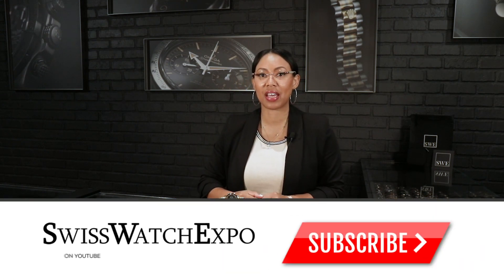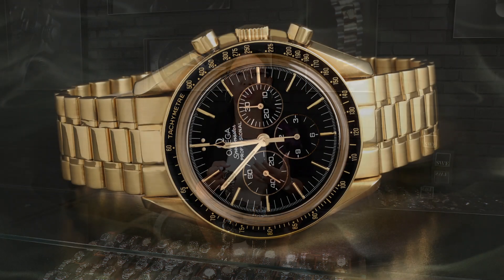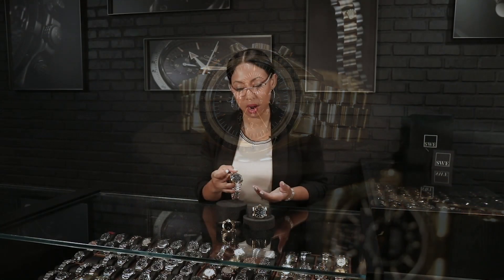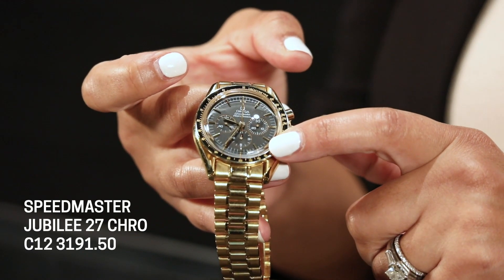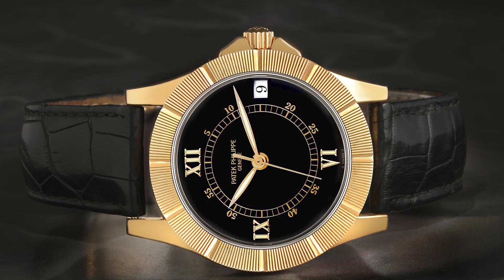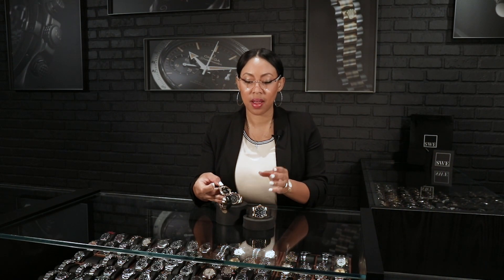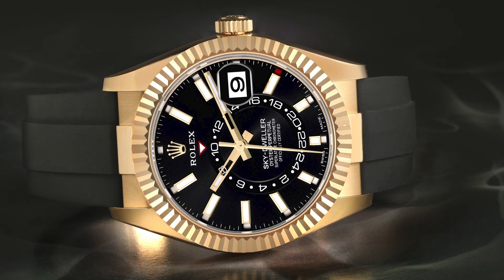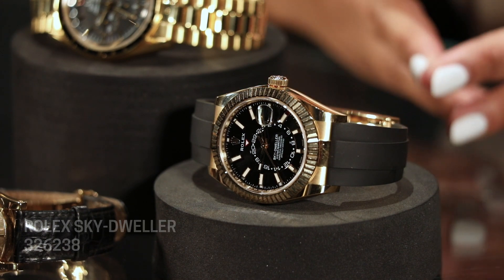3 Best Yellow Gold and Black Watches - Rolex, Omega and Patek Philippe | SwissWatchExpo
Yellow gold has long been regarded as the ultimate status symbol and the metal of choice for many watchmakers' high-end models. When combined with black details, the result is a timepiece that is both versatile and exquisite. We reviewed three of our favorite yellow gold and black watches from Rolex, Omega, and Patek Philippe.

FULL DETAILS AND PRICING:
Rolex Sky-Dweller Yellow Gold Black Dial Oysterflex Mens Watch 326238

Omega Speedmaster Moonwatch Jubilee 27 CHRO C12 Yellow Gold Watch 3191.50

Patek Philippe Neptune Black Dial 18k Yellow Gold Mens Watch 5081